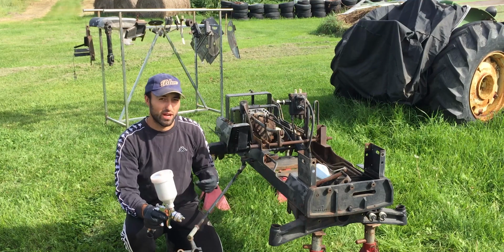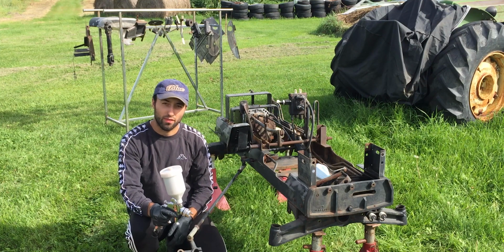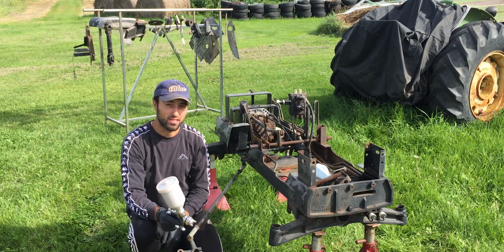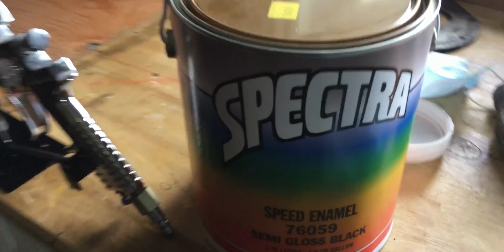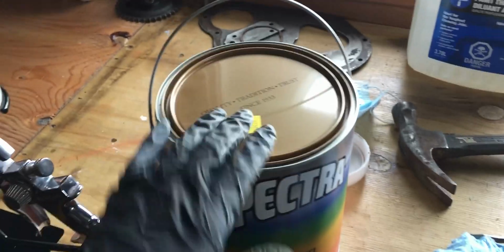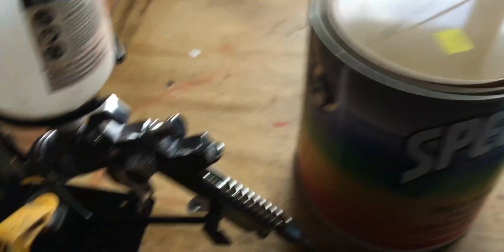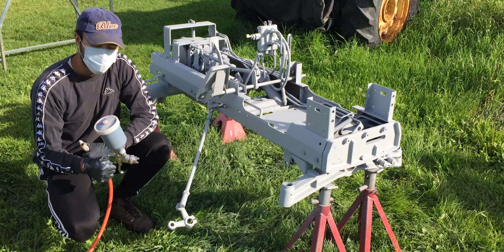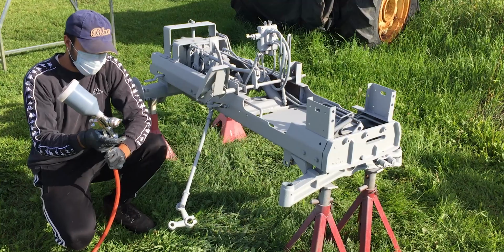The paintjob looks AMAZING! Bolens HT20 Part 12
It's my first time painting with semi-gloss paint, but what a difference! Watch how I convert the old frame by giving it a touch of primer and paint.